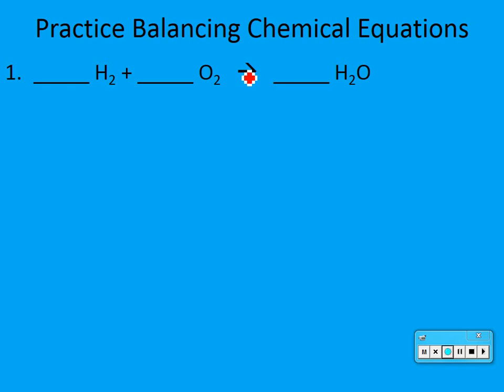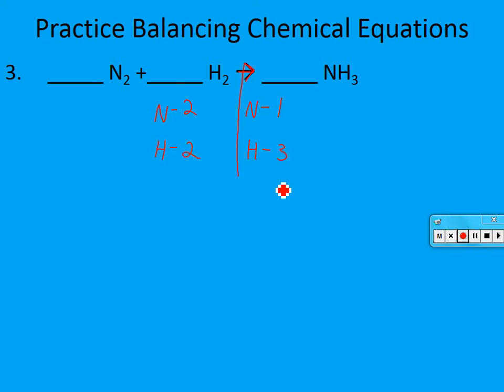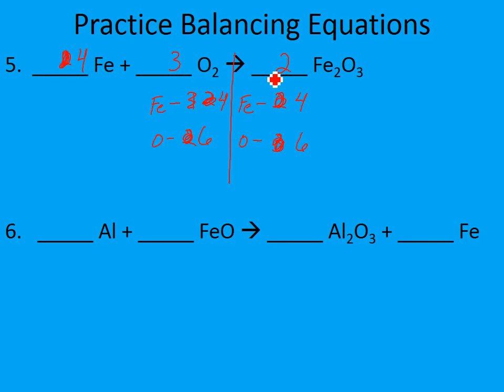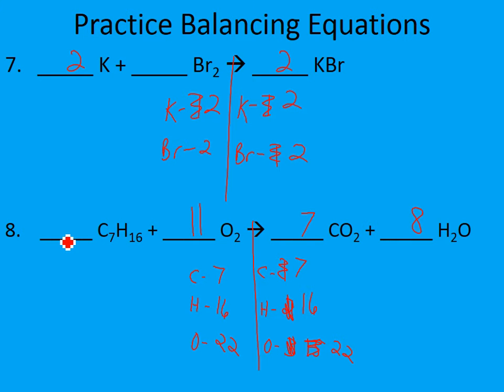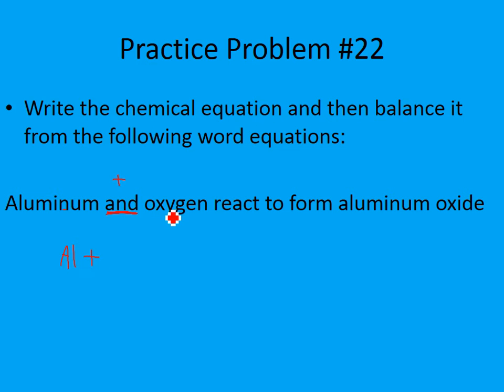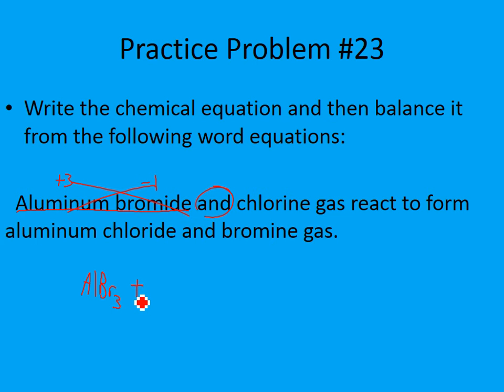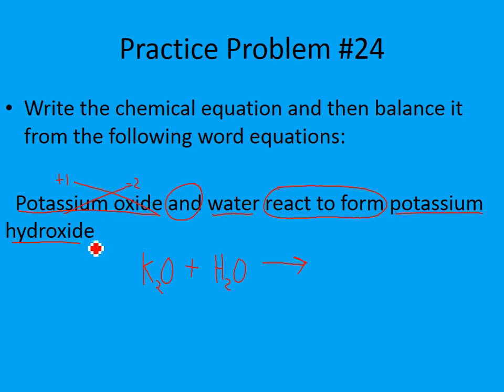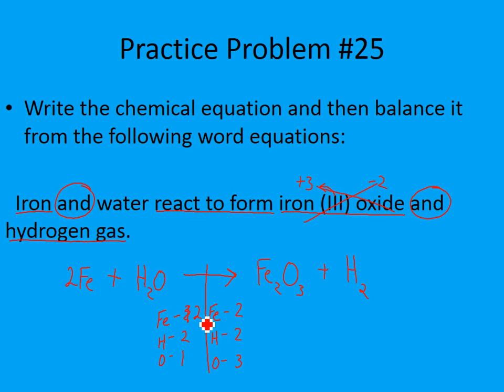Balancing Chemical Equations. (Adv Chem Ch. 1, Part 3)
Learn how to balance chemical equations and balance word equations.  (Adv Chem Ch. 1, Part 3)